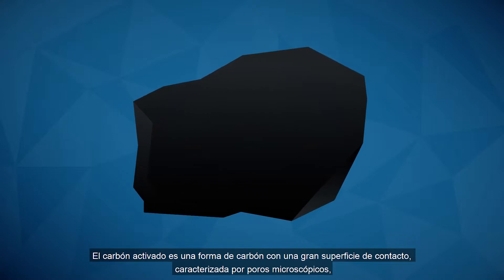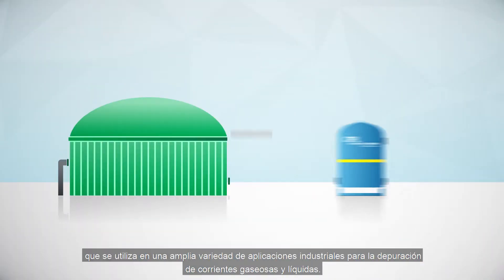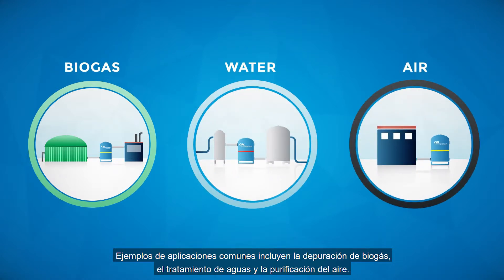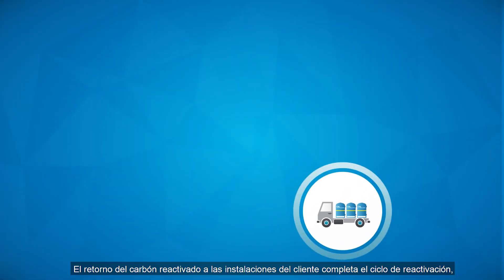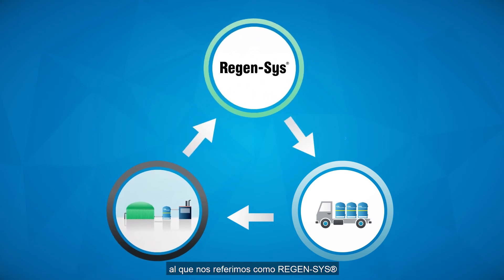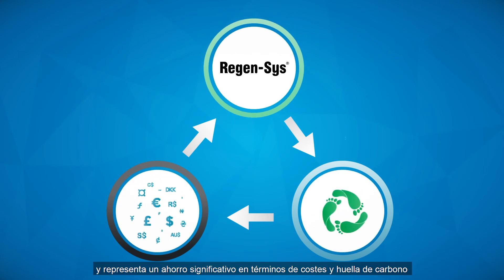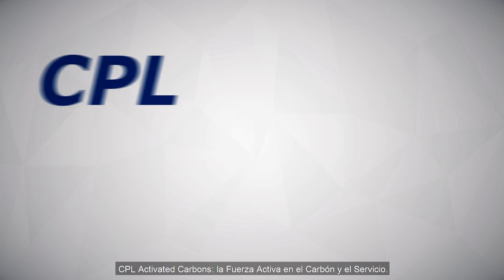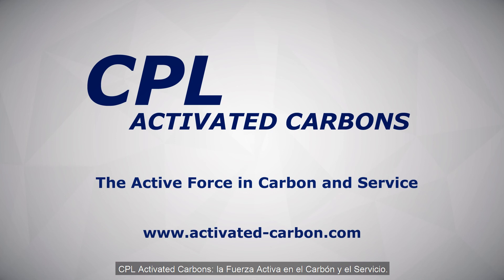CPL Activated Carbons, Reactivación (Regen-Sys®)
CPL Activated Carbons Iberia puede reactivar carbones usados en sus instalaciones de vanguardia en Immingham, Reino Unido
Hay disponibles instalaciones completamente independientes para la reactivación de carbones usados de los siguientes flujos de procesos:

– Carbones usados de «lista verde» de aplicaciones de agua potable y grado alimentario
– Carbones usados de «lista ámbar» de procesos industriales/ambientales como biogás, COV, rehabilitación, aguas residuales, etc.

Únicamente los carbones de desecho clasificados como de «lista roja» no pueden ser reactivados por CPL, y deben ser eliminados a través de un contratista autorizado y competente.

Por medio de sus laboratorios técnicos y de I+D en el centro situado en Immingham, CPL opera un procedimiento de pruebas de «aceptación de carbones» basándose en muestras de carbones activados usados, con el fin de determinar si se pueden reactivar en nuestras instalaciones

CPL empezó a reactivar carbones usados de lista ámbar en 2013, y a principios de 2018 se completó una ampliación considerable de su capacidad, convirtiéndose en una de las mayores instalaciones de regeneración «ámbar» en Europa. Al mismo tiempo hemos establecido unas instalaciones completamente independientes para la reactivación de adsorbentes usados de «lista verde», para poder suministrar nuestros productos y servicios a las industrias de producción de alimentos y aguas municipales.

La reactivación se basa en pasar los carbones usados por un horno horizontal de rotación lenta a una temperatura normalmente entre 700-900 °C. Las impurezas presentes en los poros del carbón usado se desorben y por consiguiente se destruyen en un sistema térmico oxidante y depurador, dejando carbón regenerado adsorbente que se puede reutilizar en su aplicación original.